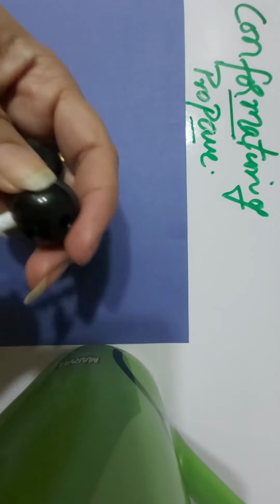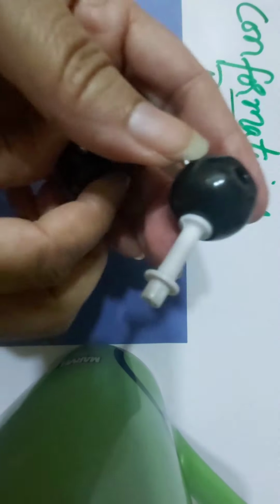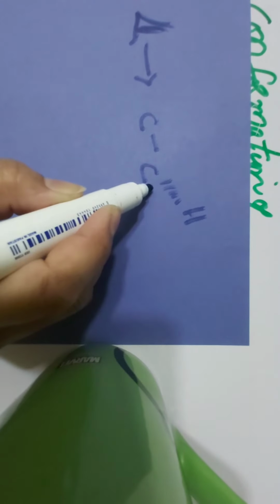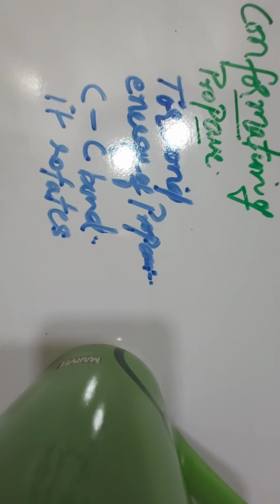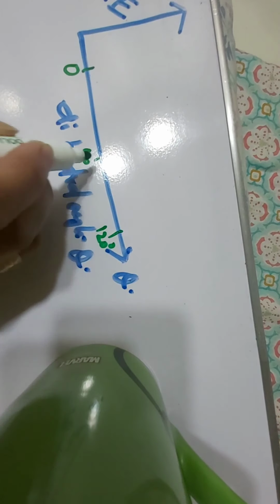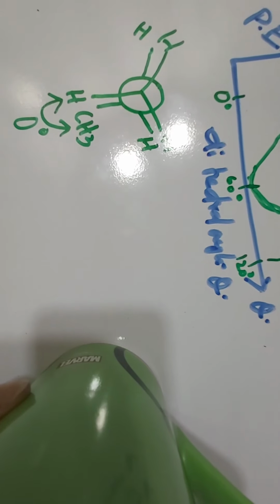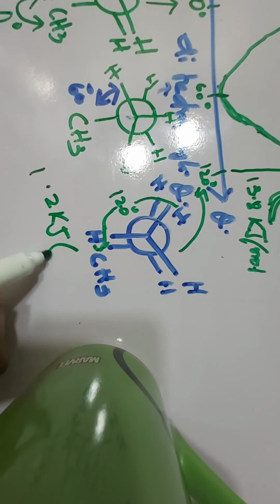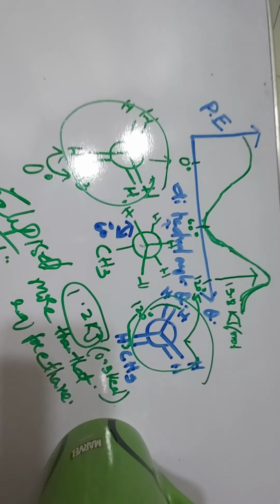Conformation and torsional energy of propane! | Dr.Mchem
conformation torsionalenergyof propane
This video explains conformation and torsional energy of propane via 3D model it showed all eclipsed and staggered conformations and dihedral angles as c to c  and c to methyl bondas it  rotates .
books recommended: T.W Graham Solomons